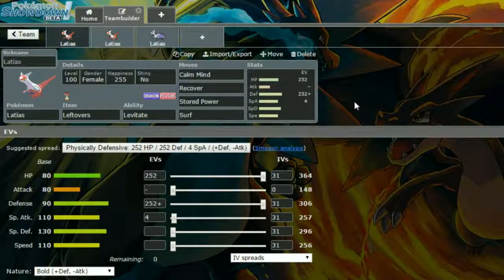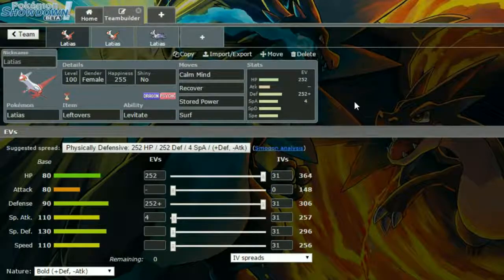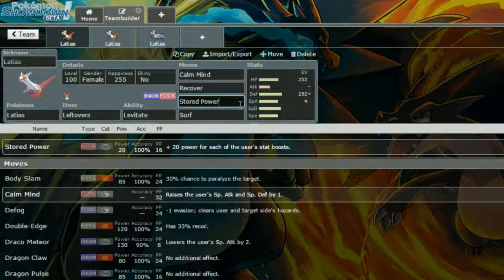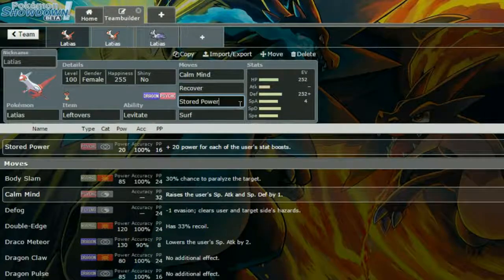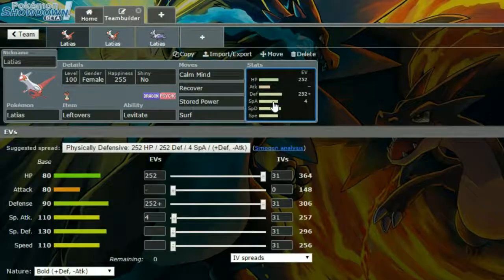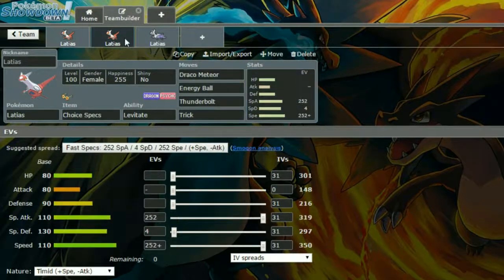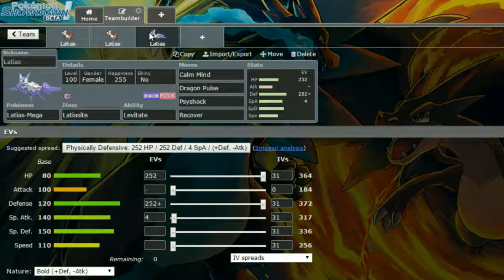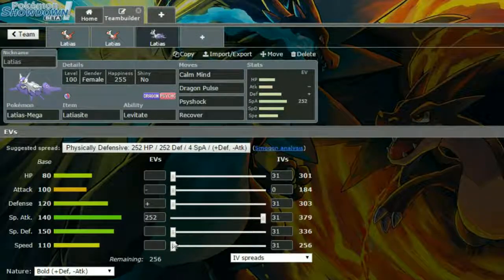Competitive Guides- How To Use Latias